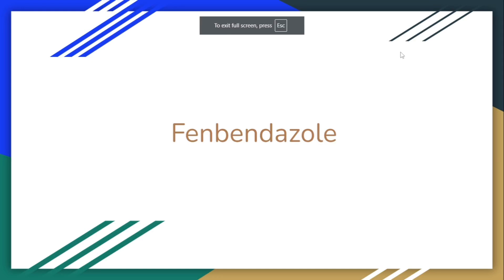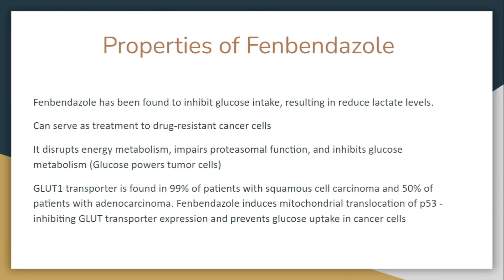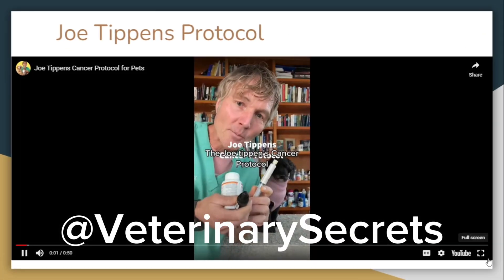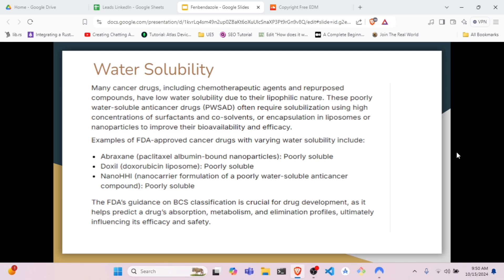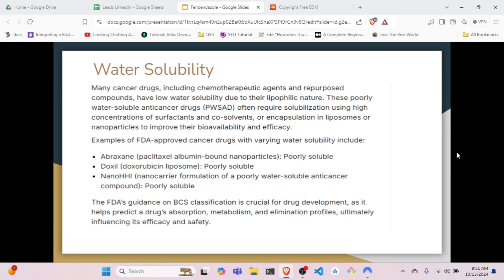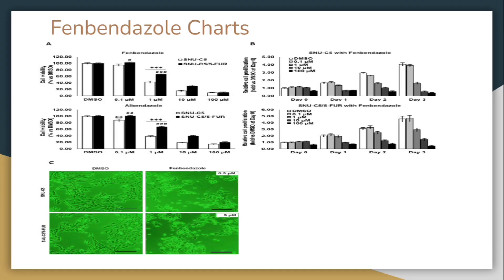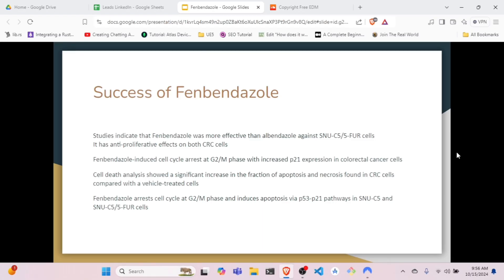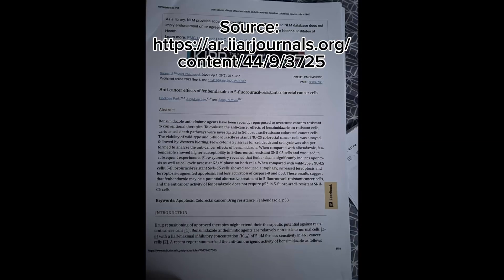Pursuit for Cancer Cure: Fenbendazole for Cancer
Examining the research behind potential cancer treatment - Fenbendazole

to learn more about other cancer treatments!